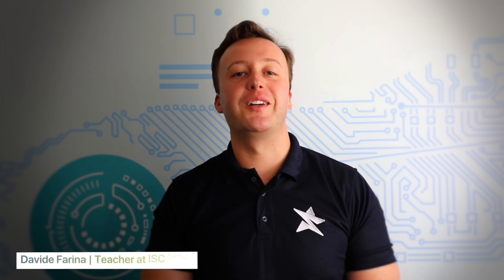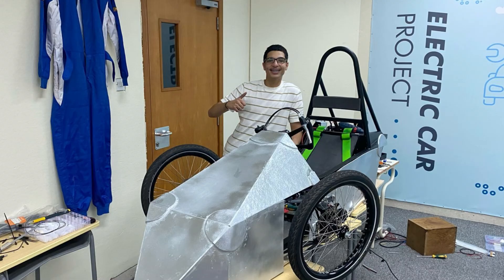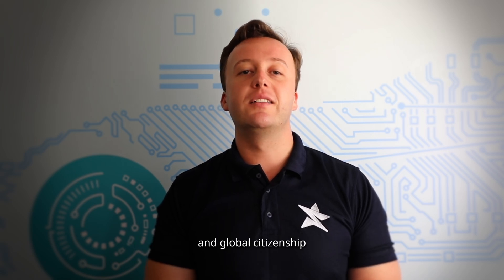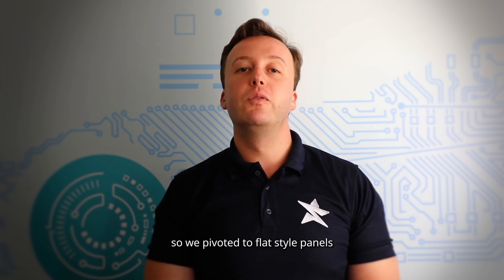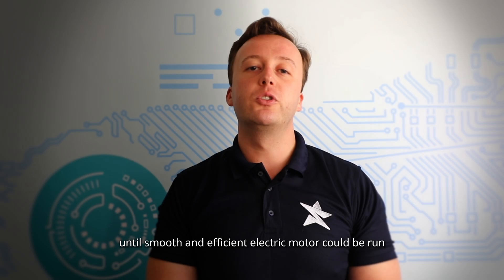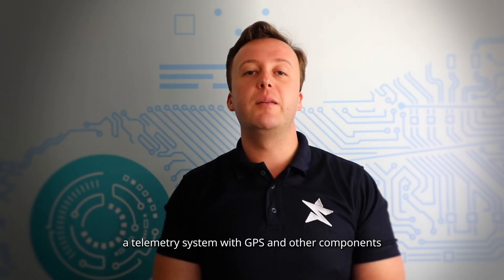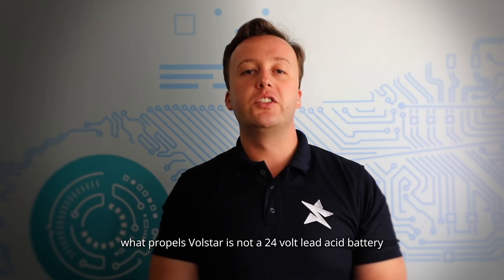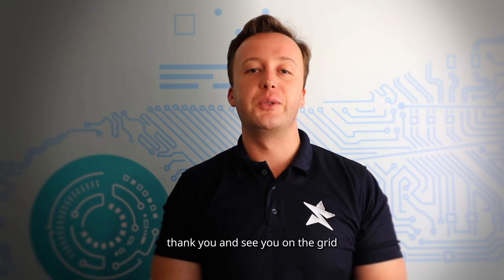VoltStar's Team Portfolio Award Submission | GreenPower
VoltStar will be competing in the Greenpower UAE Grand Prix 2025 that is happening on Sunday, May 4th from 3pm at Yas Marina Circuit’s Kartzone in Abu Dhabi!⁠

This video is VoltStar's Team Portfolio Award Submission.

Directed & Edited by Younis Nader